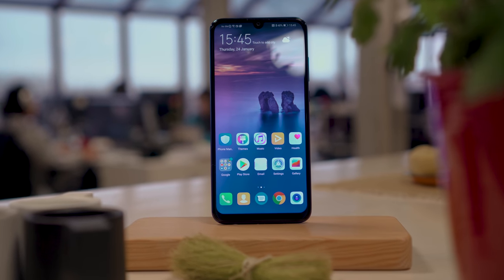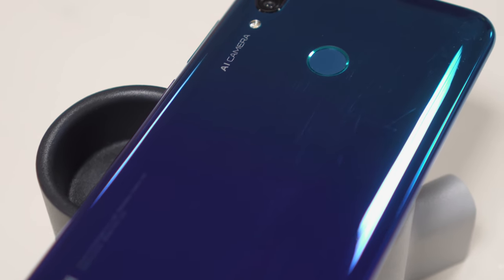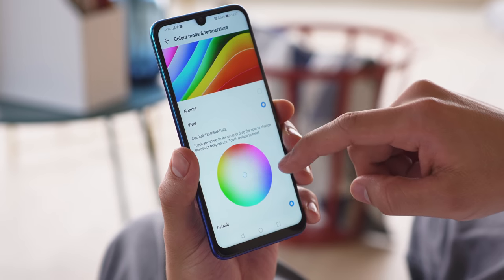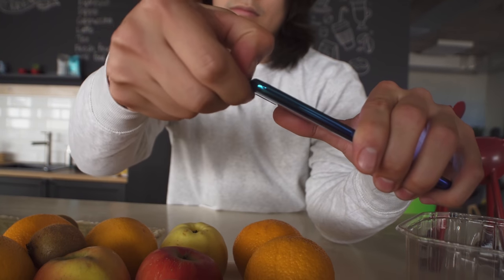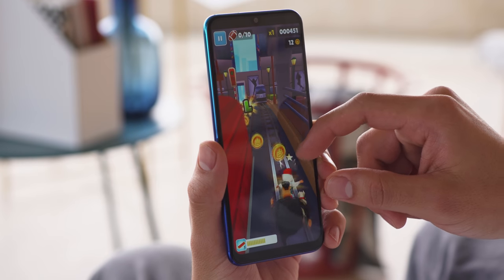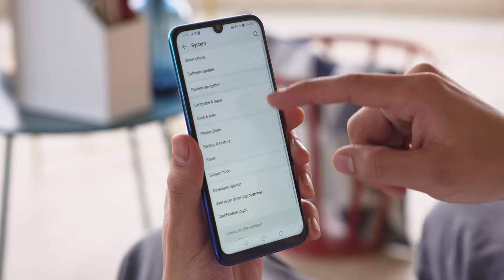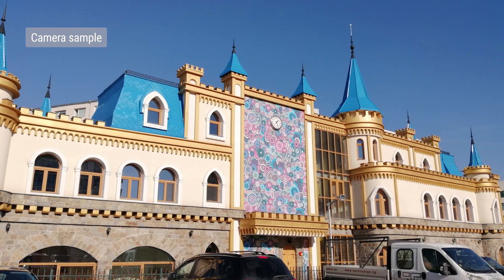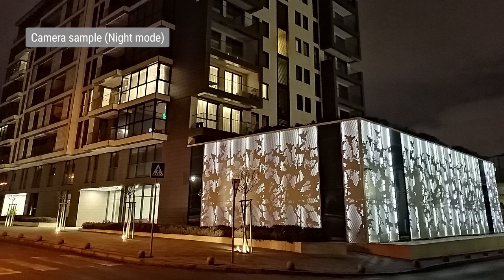Huawei P smart 2019 review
ALL YOU NEED TO KNOW about the Huawei P smart 2019's top features, build and screen quality, battery life, performance, and camera image quality in a short and sweet video.

▶ Track Info: Bad Hair Good Groove 10 by Stefan Netsman